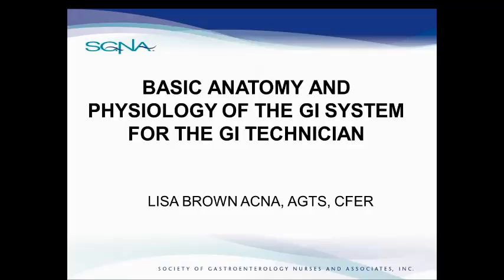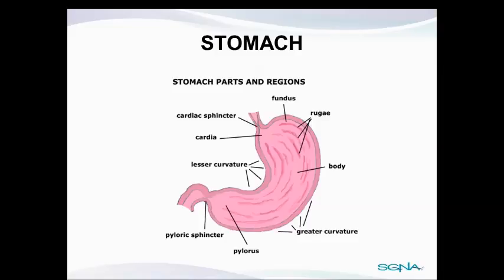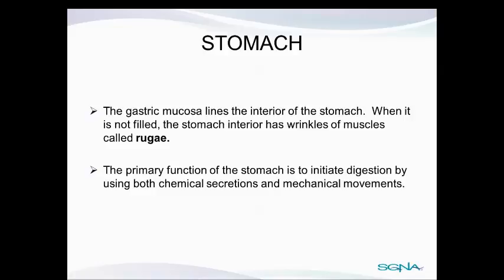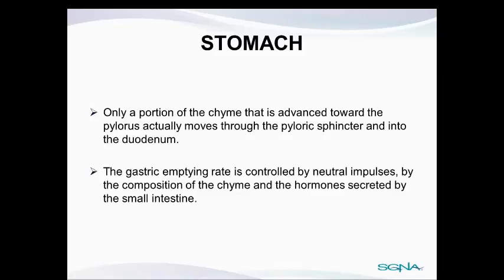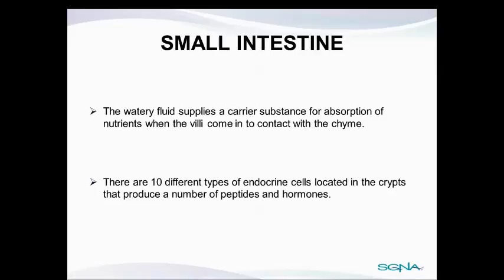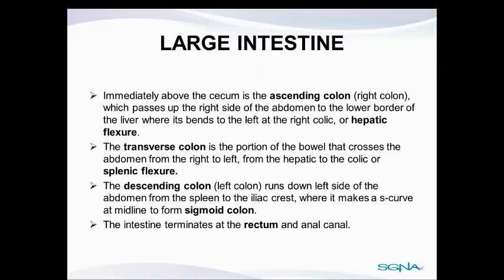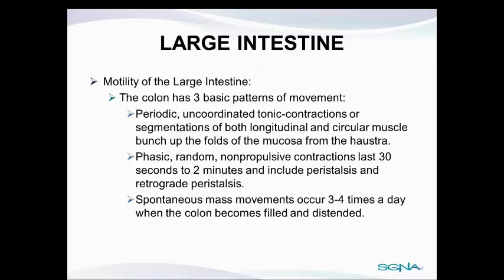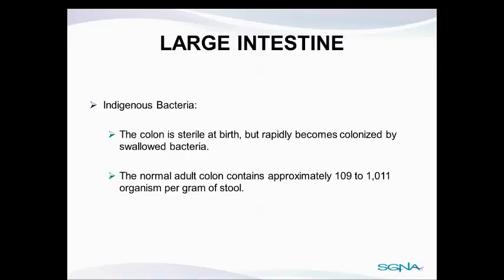Anatomy and Physiology for GI Tech